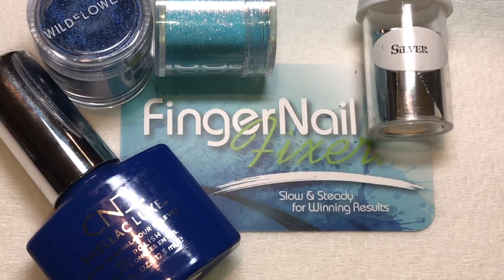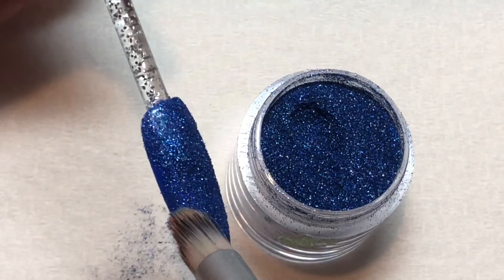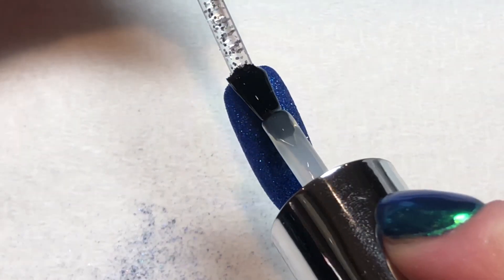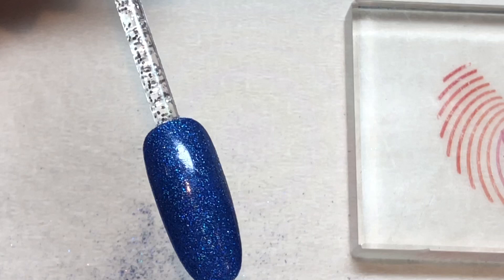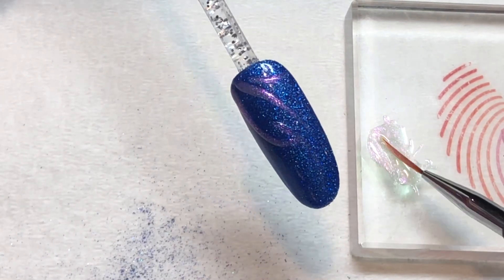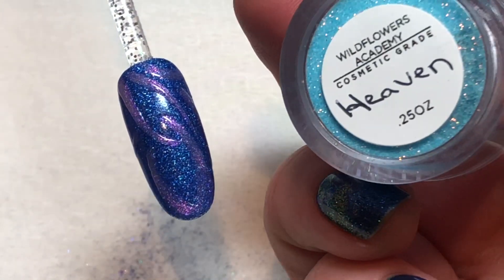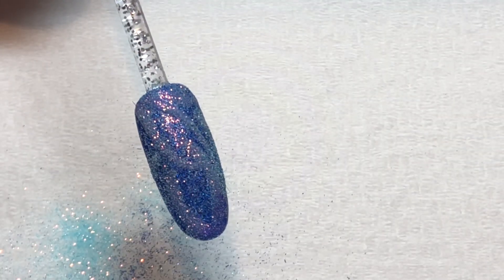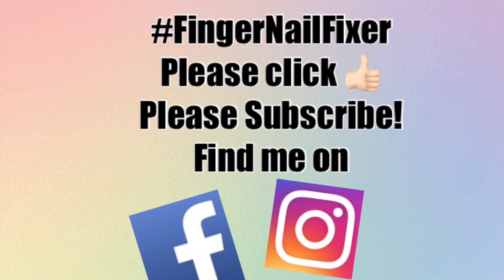Layered Abstract Glitter Nails - Voice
This tutorial is for creating stunning looks layering a glitter background embellished with the sugaring technique using glitter and basic abstract designs that are hand painted and achievable at all skill levels.
Products used in this video:
CND Shellac Luxe in Blue Eyeshadow, Ice Bar, CND Shellac Xpress5 topcoat
Please join me on Instagram and Facebook - @fingernailfixer